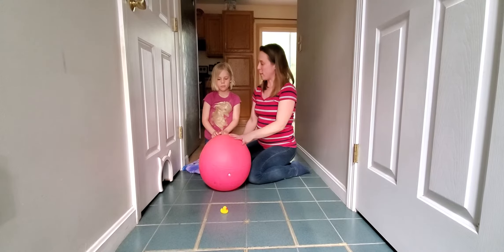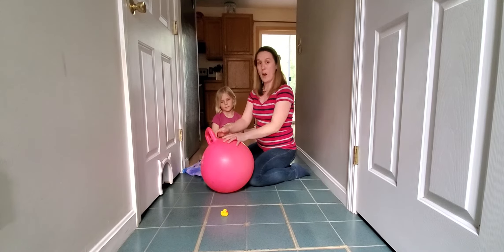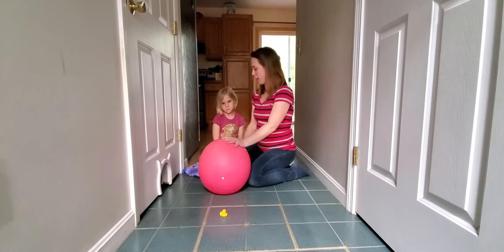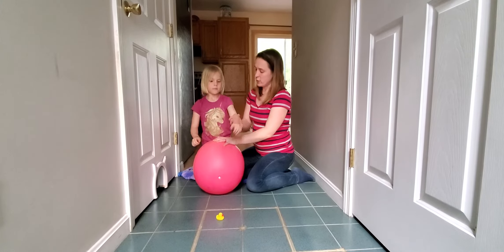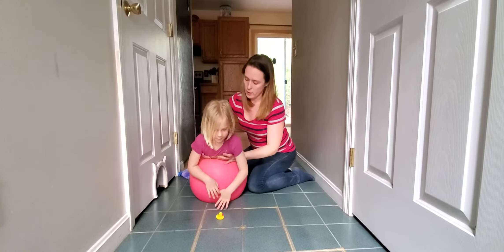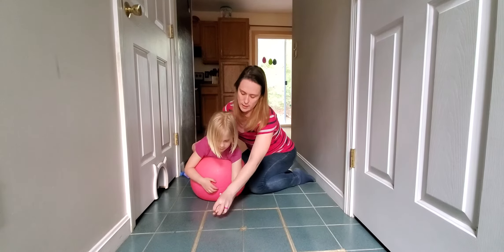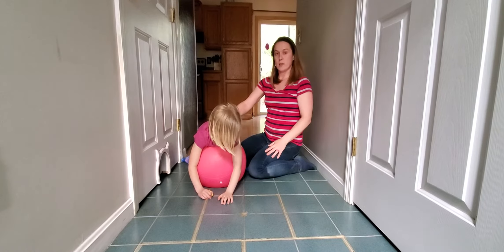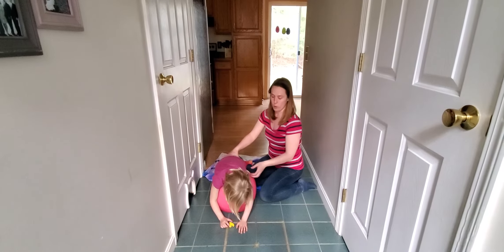Reaching on a ball